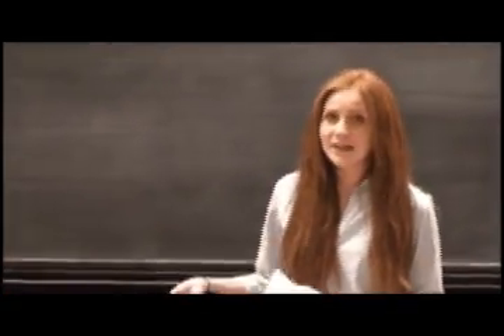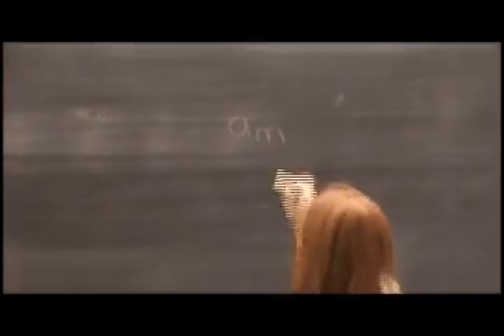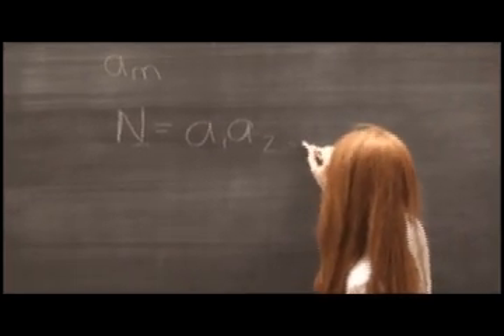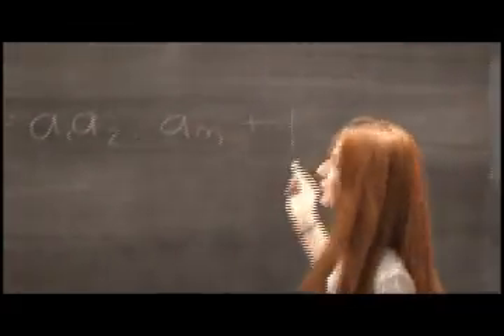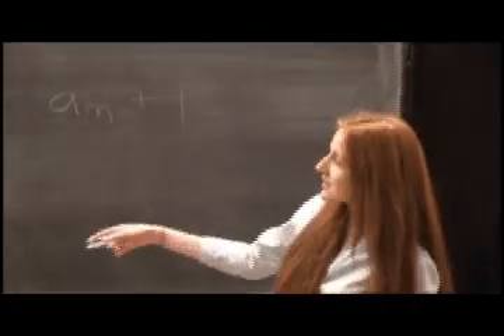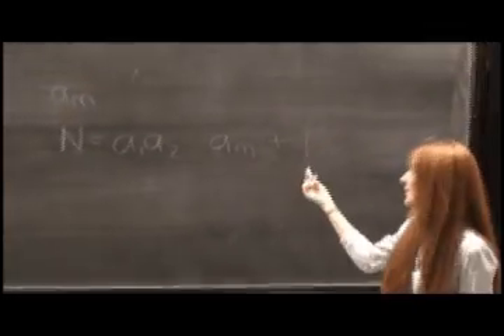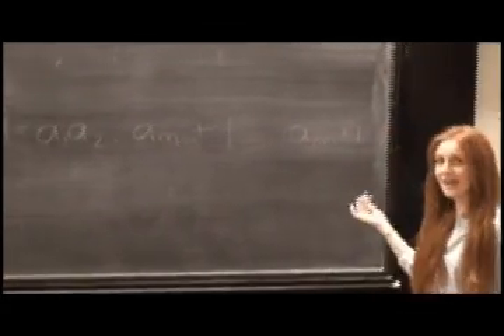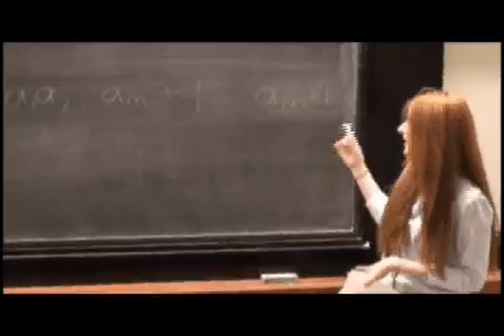Prime Numbers Proof